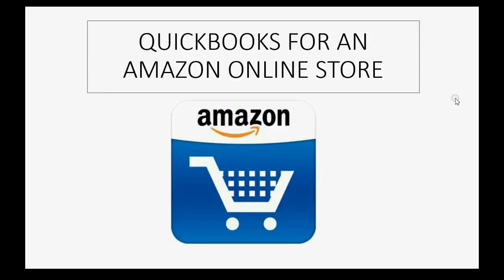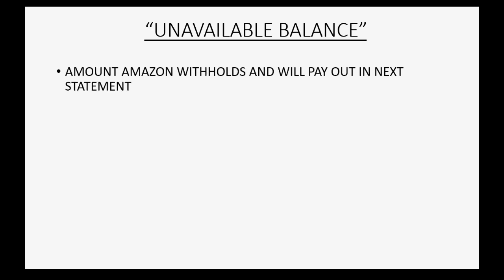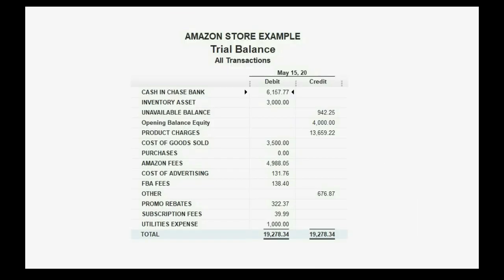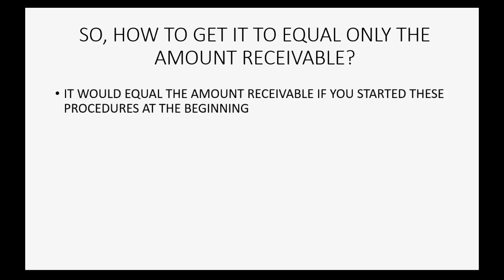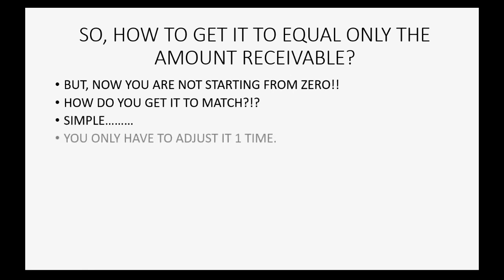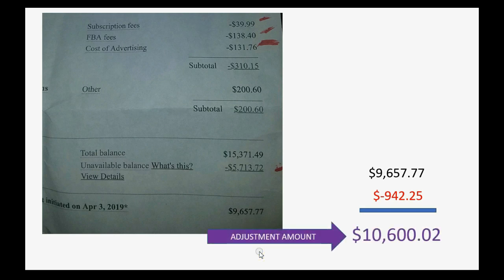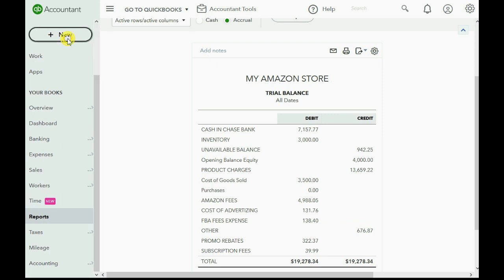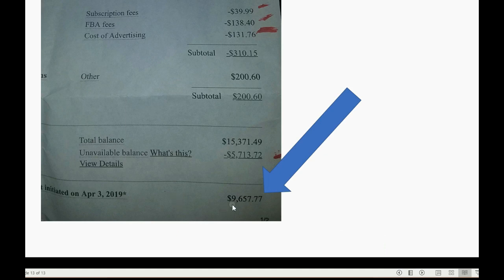QuickBooks Online Amazon Unavailable Balance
This Amazon Learn QuickBooks video training tutorial you will learn, in QuickBooks online, how to make your “unavailable balance” asset account equal to exactly the amount that you will receive in the future. If you began doing the QuickBooks dude procedures for your amazon online merchant store, then the amount withheld for unavailable balance was zero in the first deposit statement. Therefore, your balance in your QuickBooks records would match the balance shown for unavailable in the bottom of each amazon statement. But, if you started doing the QuickBooks dude procedures when you already had some money in the unavailable balance, then your account in QuickBooks is not Showing the actual amount receivable in the future from amazon. The way to correct this is to make a journal entry that corrects the balance of your asset account and the balancing account. All set up journal entries use the  "opening balance equity” Account to establish beginning balances.
This is a playlist that will show and instruct the owners of Amazon merchant stores how to use QuickBooks Online for their Amazon sales company. This playlist is based on the idea that Amazon buying, and selling is the only thing your company does. If you do more business than just Amazon, then you would need more of the QuickBooks instructional videos right here available on YouTube. Amazon entrepreneurs are essential in these difficult times and I want to help them in any way I can.

QuickBooks Online Bank Feeds